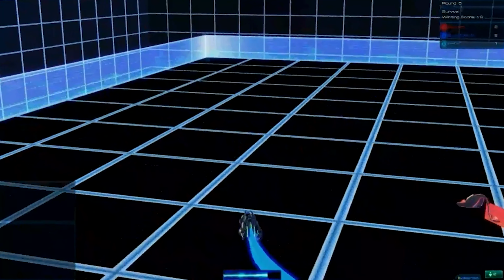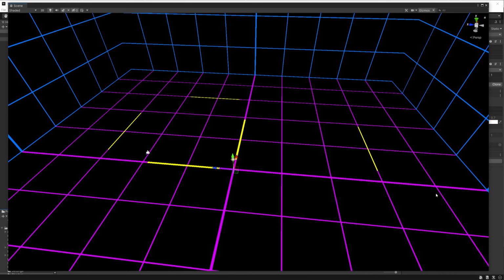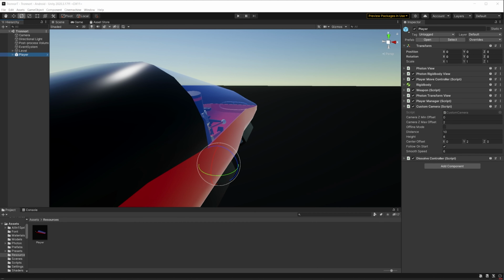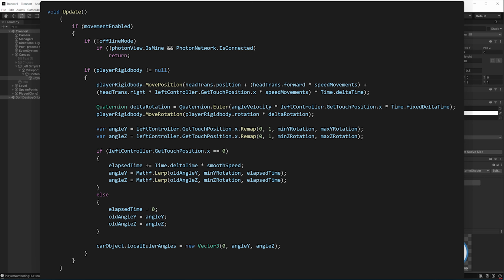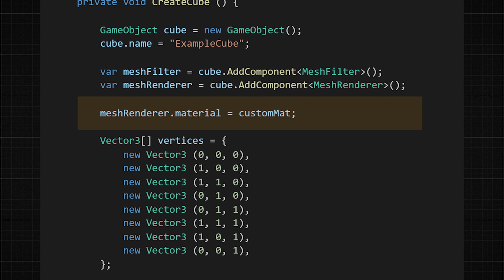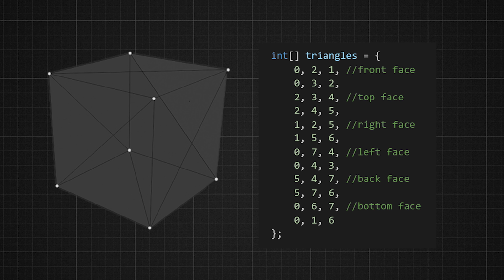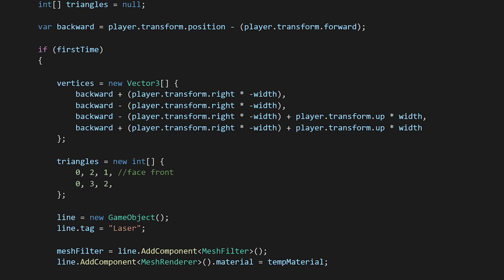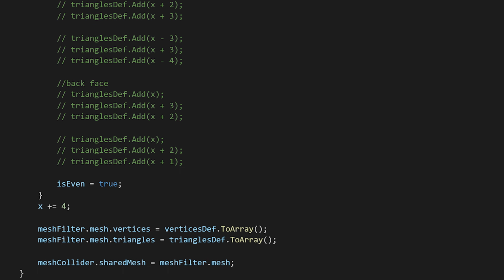Tron - Infinite energy wall - Procedural mesh generation in Unity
Hey all! Let's create from scratch TronnorT, a tiny mobile multiplayer videogame!
The goal is simple, drive a spaceship that generates an energy wall that can destroy opponents. All you need to do is try to cut them off and don't crush yourself!
In this video, we're going to see an overview of the development process with a special focus on the procedurally generated energy wall mechanic!